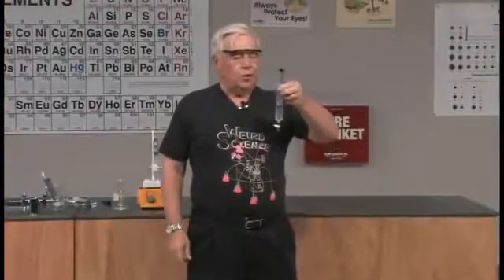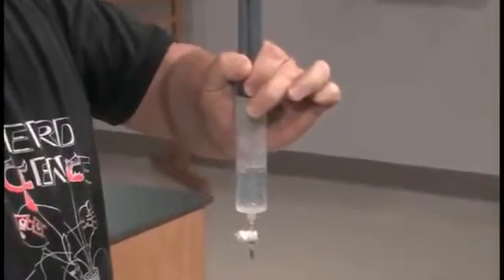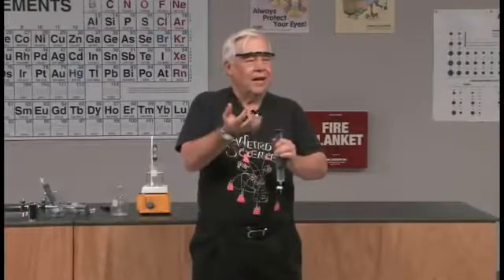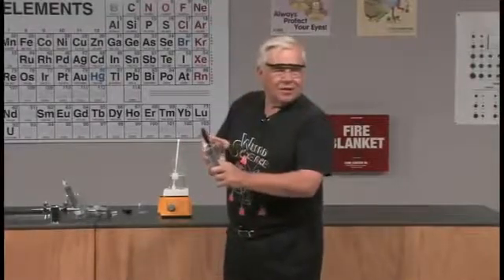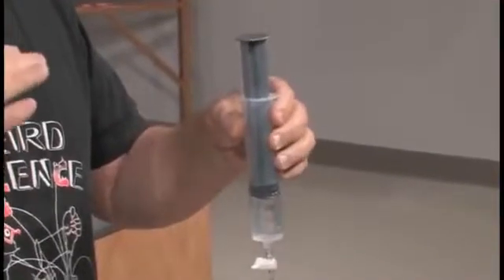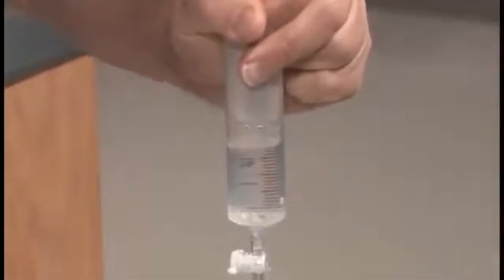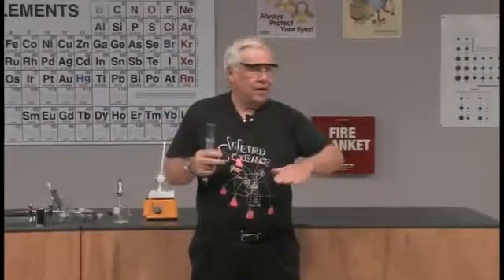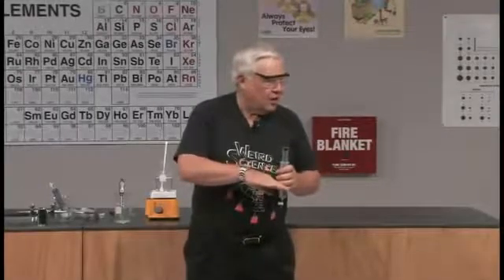증기압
증기압이라는 것은 일종의 '가짜 압력'이다.
뉴튼역학에서의 관성력과 비슷하다.
관성력은 가짜 힘이다.
실질적인 힘이 아니라 제자리에 머물러 있으려는 '성질'에 불과하다.

관성력이 진짜 힘의 크기에 의해 결정되듯이,
증기압도 대기압(진짜 기압)의 크기에 의해 결정된다.